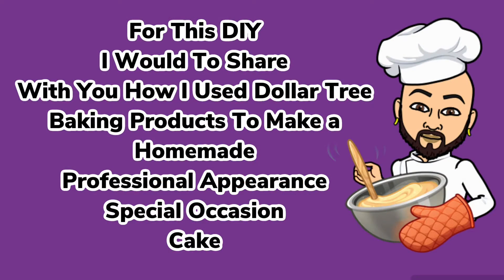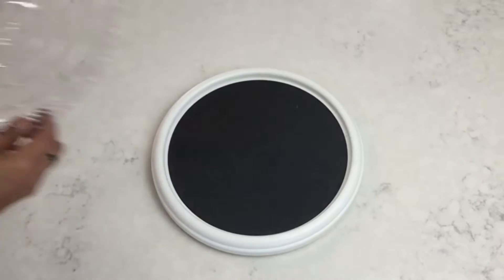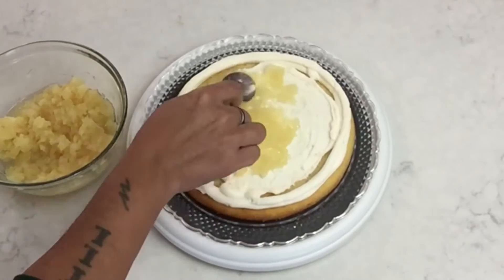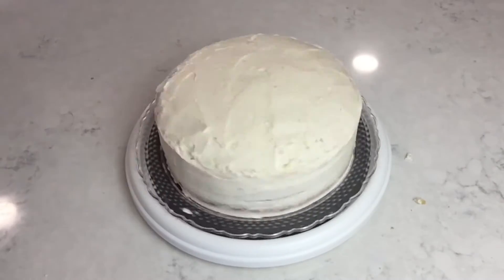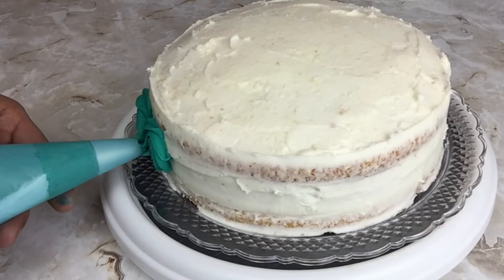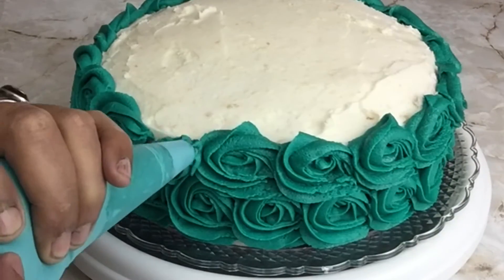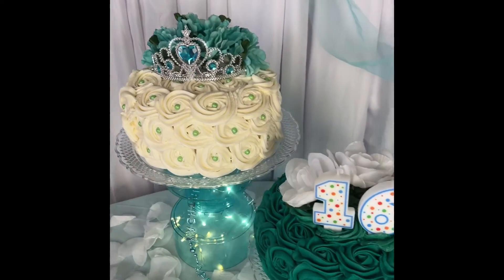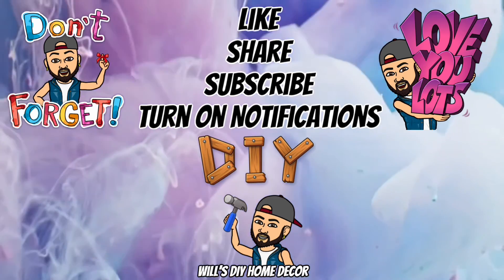See How I’ Used These Candy Bowls ￼Using all “Dollar Tree” Baking Ingredients & Decor In a DIY 2023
(For Product Reviews):
Email proposal 👇
Supplies Needed From Dollar Tree for “Buttercream frosting “Recipe:
1. 2 Sticks of Margarine or Butter.
2. 1 cup of Shorting.
3. 1/2 Teaspoon of Vanilla Extract.
4. 8 cups of Confectioners Sugar.
5. 4 tablespoons of Milk or Water.

Dollar Tree Display Colors Matching Supplies Needed:
1. Three Aqua Candy Bowls.
2. Princess Crown.
3. Mesh.
4. Rose Petals.
5. Table Cover.
6. Flowers.
7. Fairy Lights.
8. Two Cake Trays.
9. Number Candles.
10. Two Candles.
11. Crushed Pineapple.

“FYI” You May Also Find Pipping Bags and Tips at Your Local Dollar Tree 🌲

Walmart Supplies Needed:
1. Lazy Susan.
2. Pipping bags.
3. Pipping Tip “D”.
4. Cake Spread Spatula.
5. Leaf Green & Sky Blue Food Coloring.
Channel Intro
Music Provider: 👇